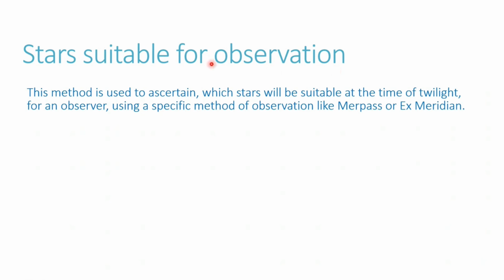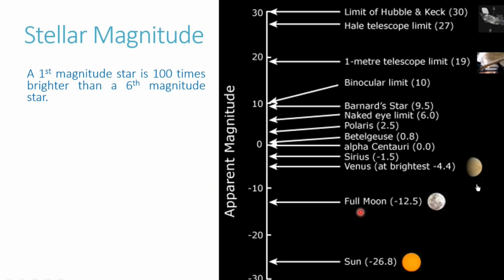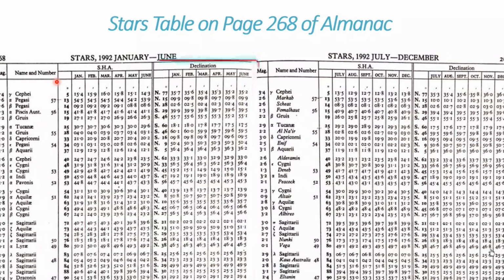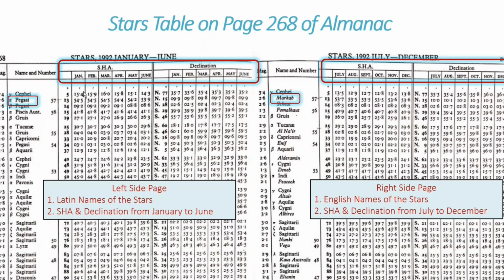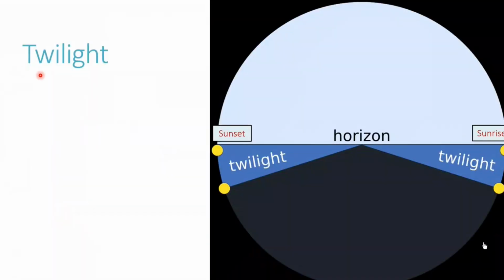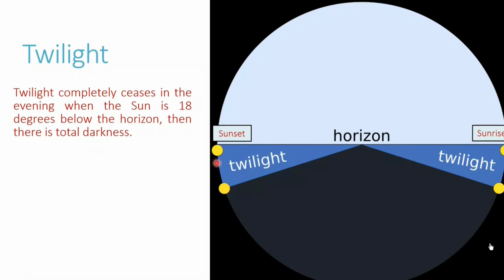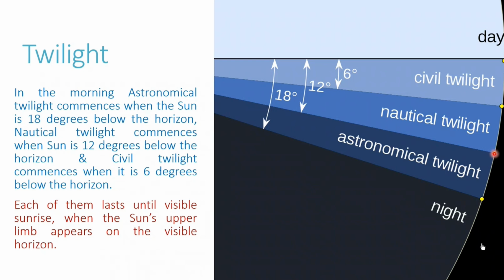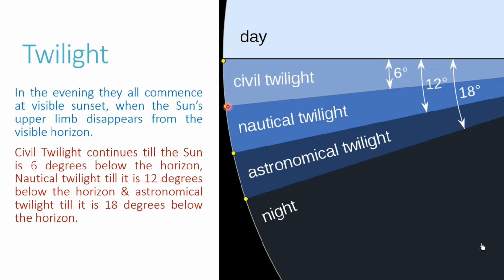Sight Solving Star Suitable for Observation Twilight Celestial Navigation PH 1 MMD CHIEF MATE EXAMS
Sight Solving Star Suitable for Observation Twilight   Celestial Navigation PHASE 1 MMD CHIEF MATE EXAMS